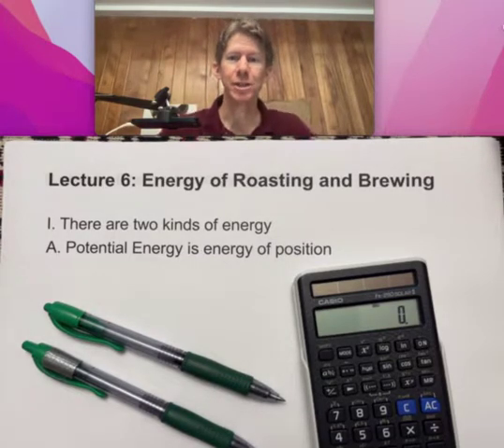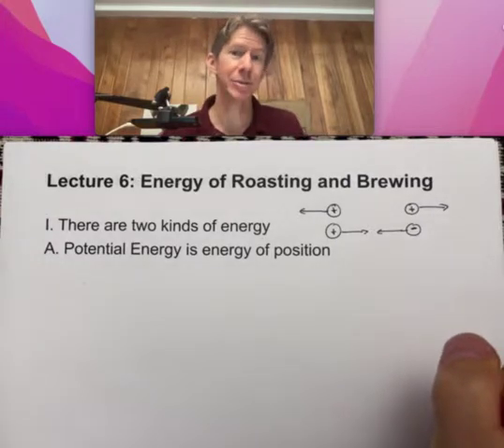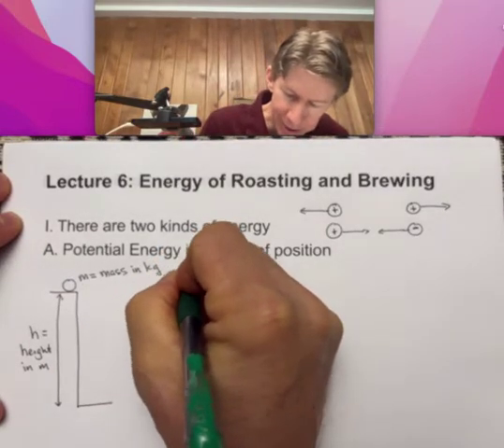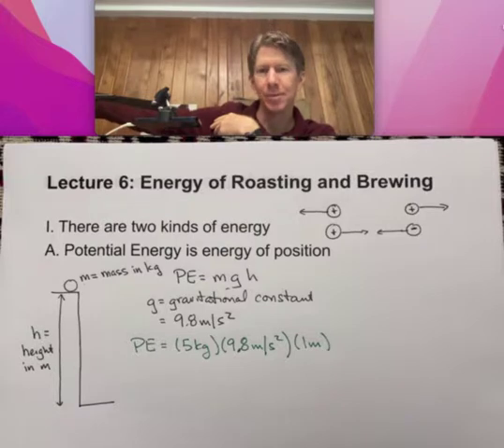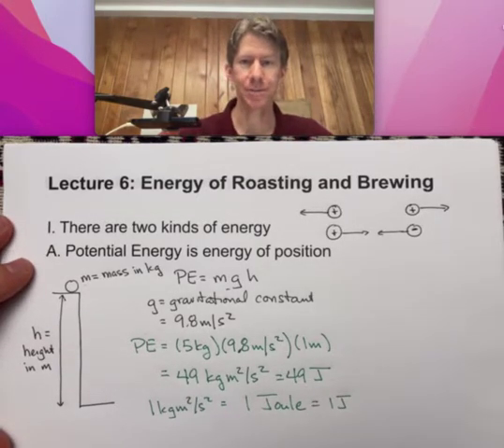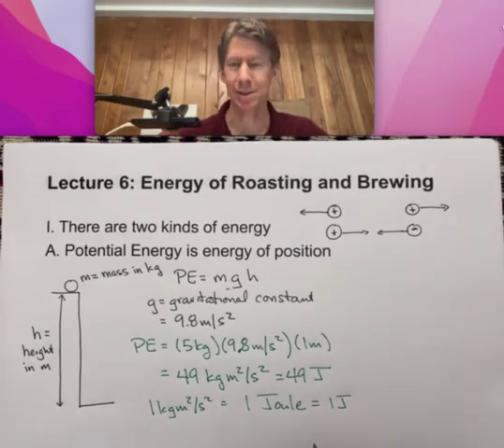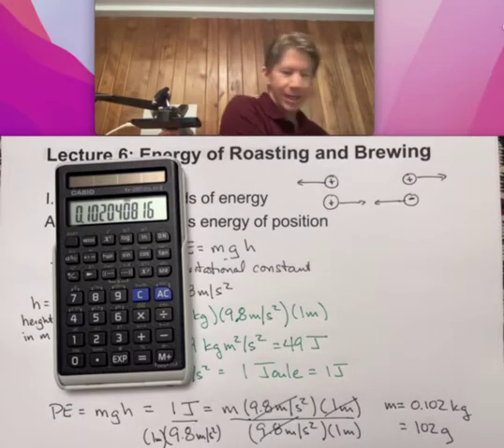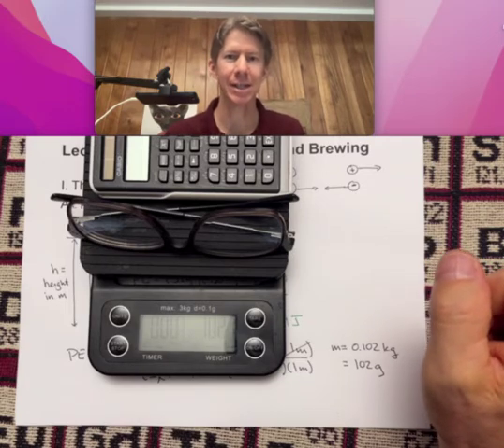LO Energy of Roasting and Brewing Part 1